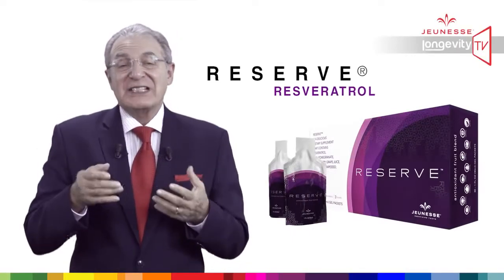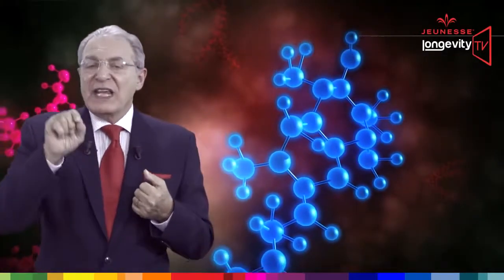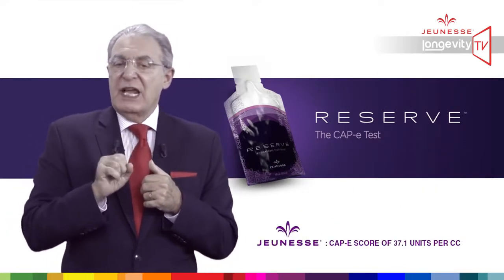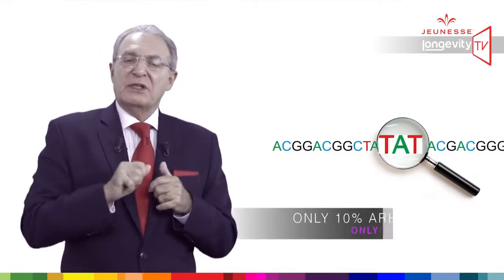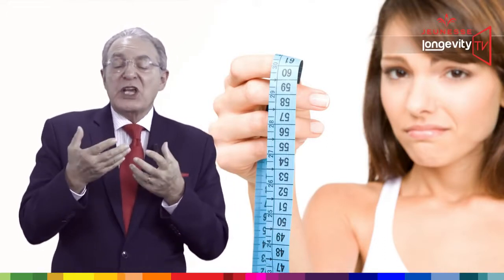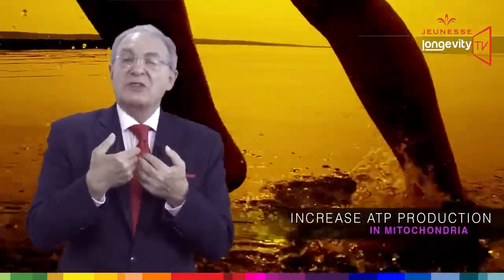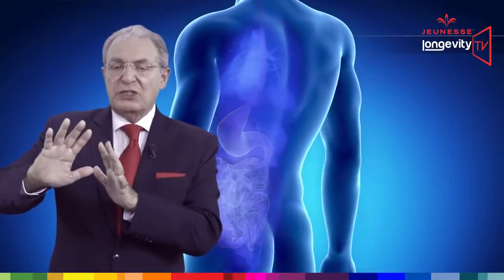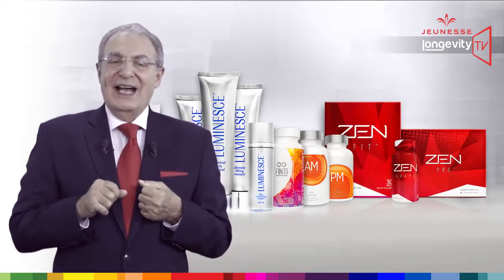How Reserve Resveratrol Antioxidant Gel Works Jeunesse Globa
When you proceed to checkout, you will see discount options. Also,  free product are available!